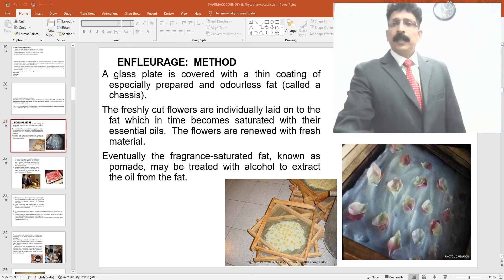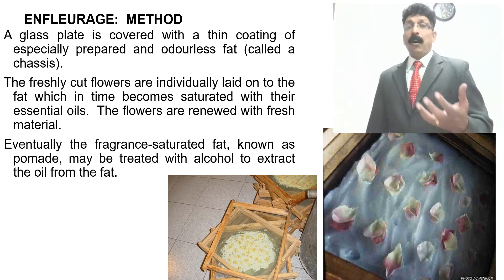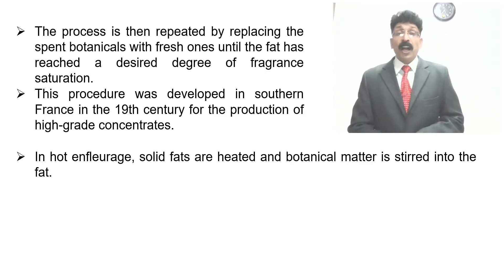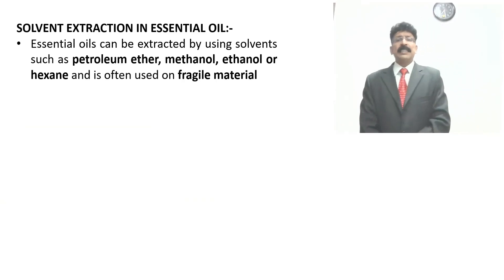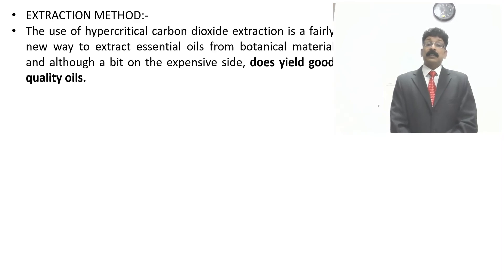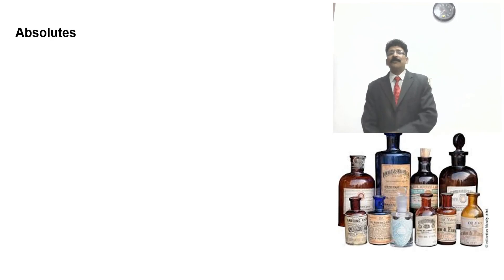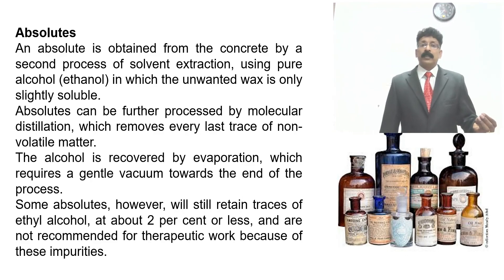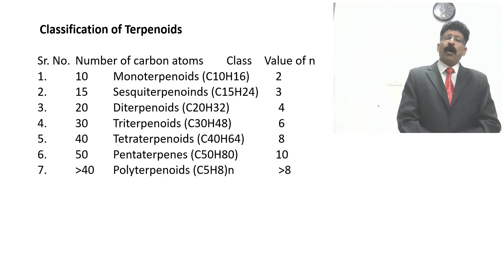Volatile oil : characteristics and extraction methods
Volatile oil General for Pharm D students lecture 2